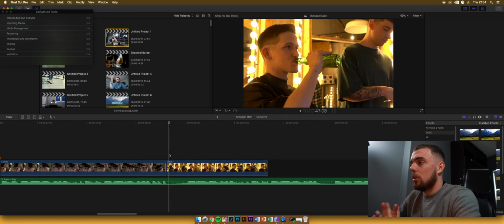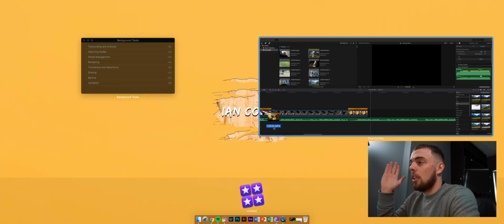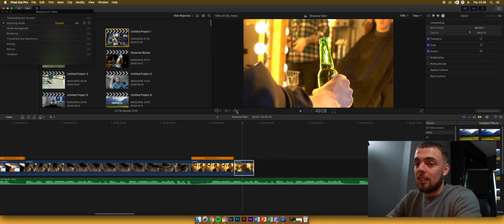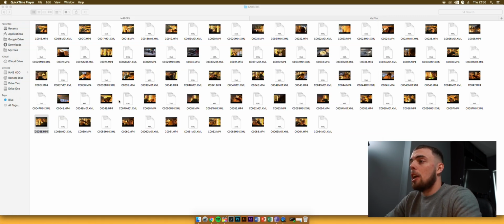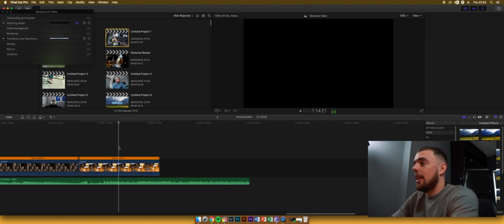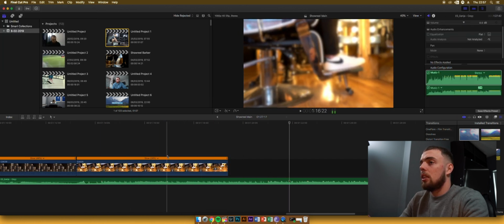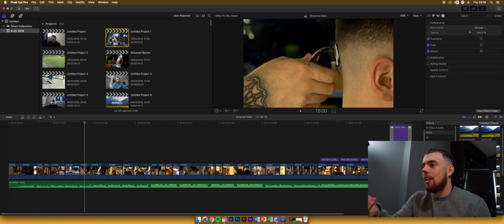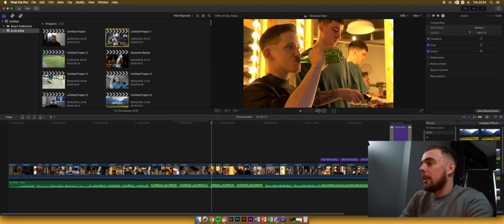How to Edit Cinematic Footage on a Budget!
Here is my editing process when asked to make a low budget edit for clients hope you gained something from this video. I use final cut pro to edit my videos and decided that you know what I'm going to show the process that I go through to edit a cinematic sequence the entire process from start to finish took me 1 hour and 30 mins which are the reason why its a budget shoot. Hope you enjoyed this video with more to come.